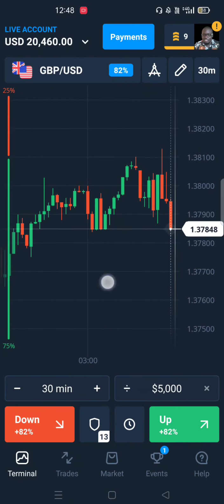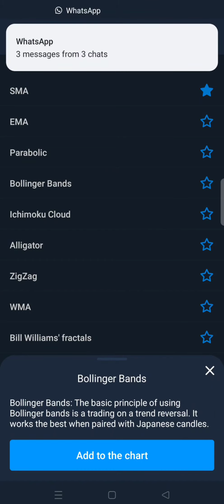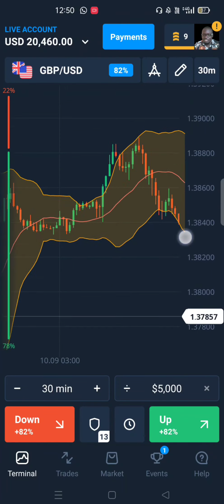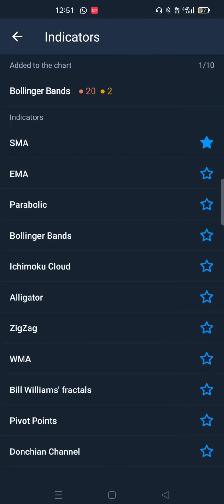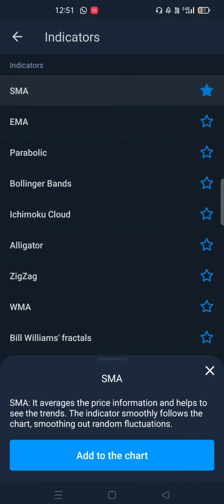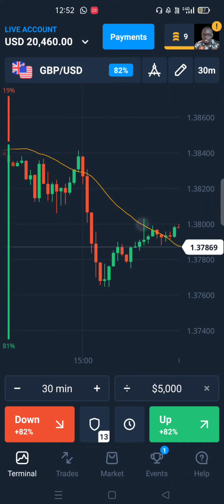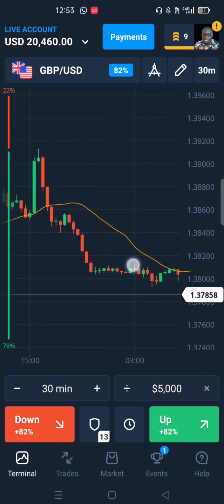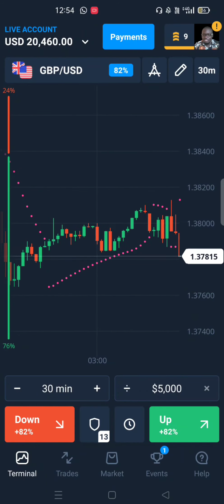5 Best Indicators for FTT Trading in Olymp Trade